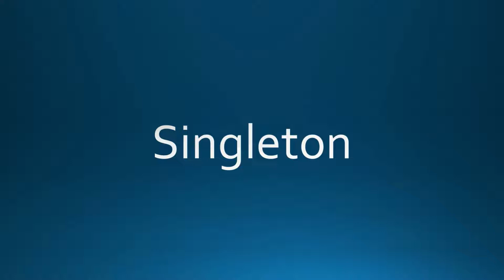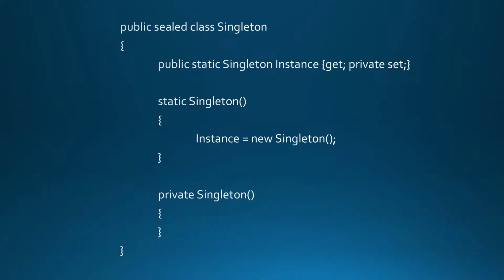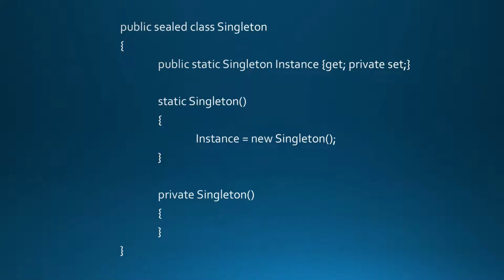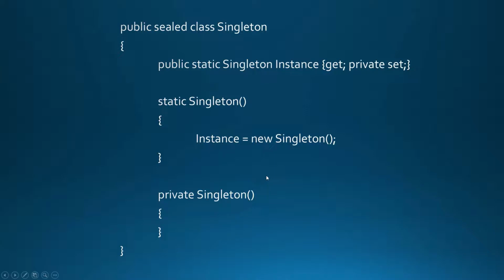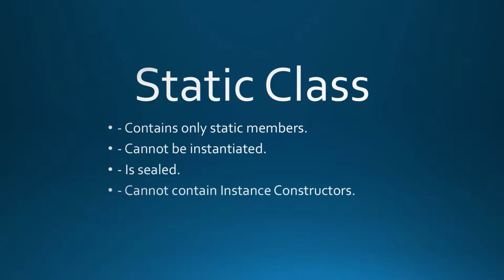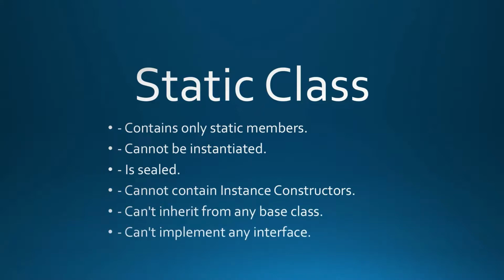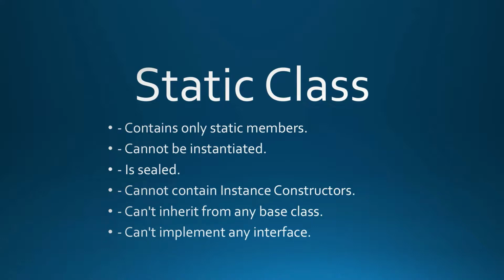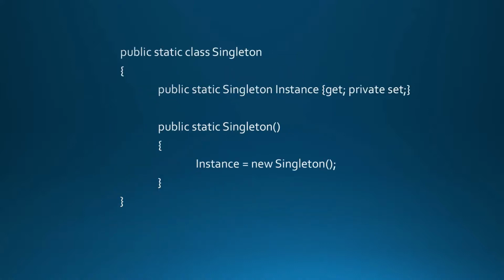Singleton vs Static Class in C#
In this video I explain the difference between Singleton and Static Class in C#.